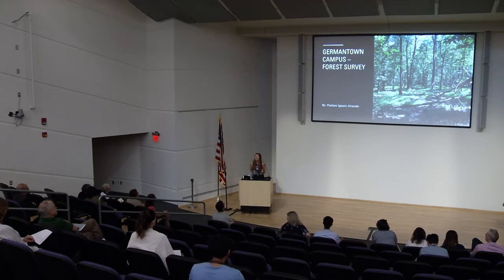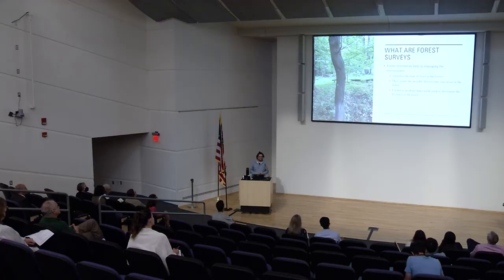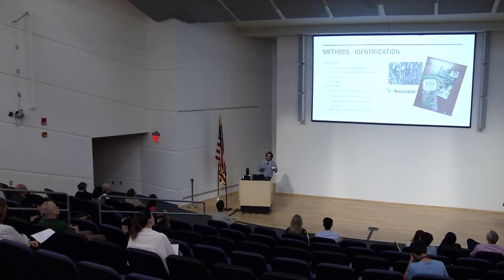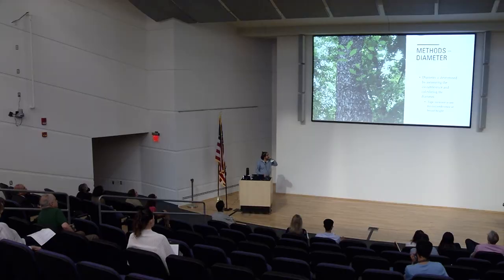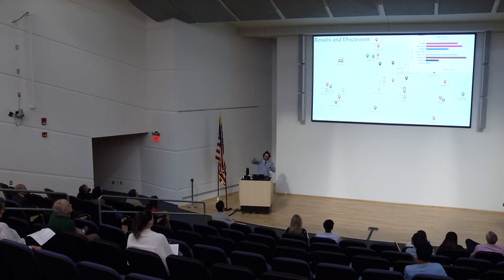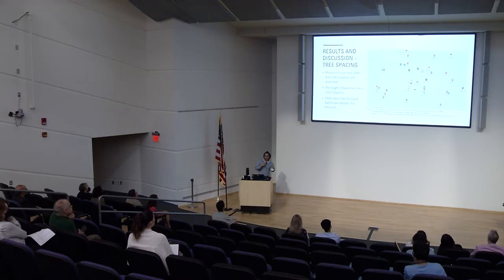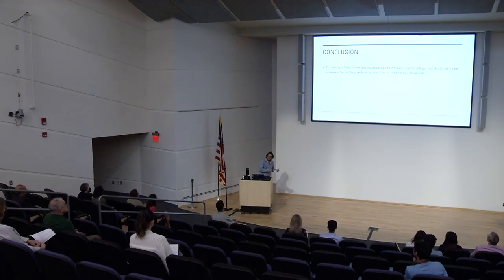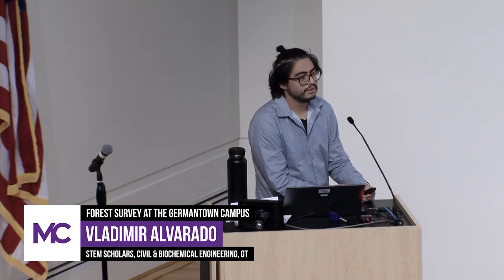Forest Survey at the Germantown Campus - Vladimir Alvarado - Early College Honors Colloquium 2022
This is a presentation from the 2022 Early College/ Honors Research Colloquium. Montgomery College Student Vladimir Alvarado explores Forest Survey at the Germantown Campus.